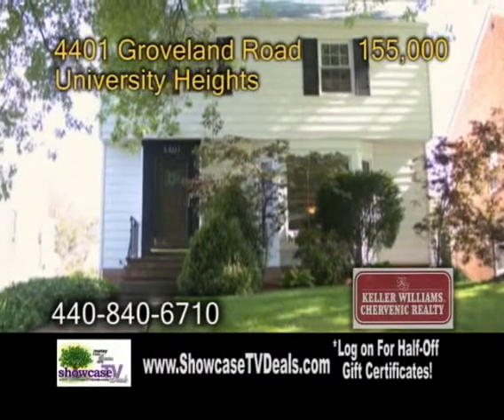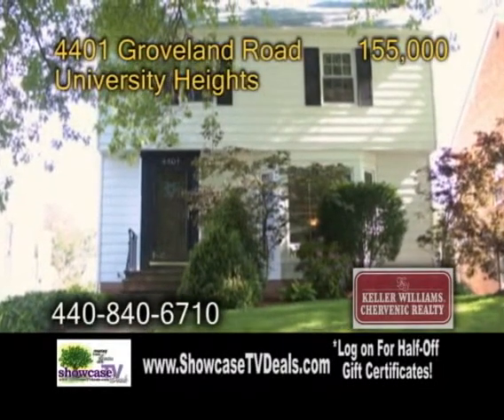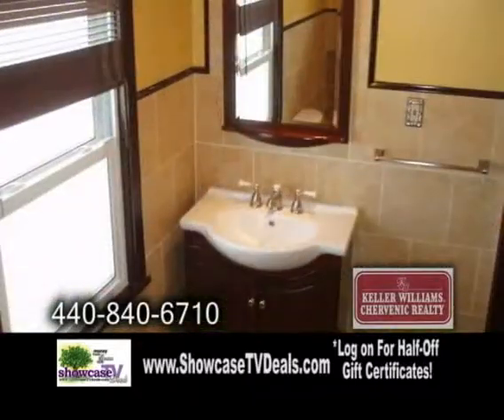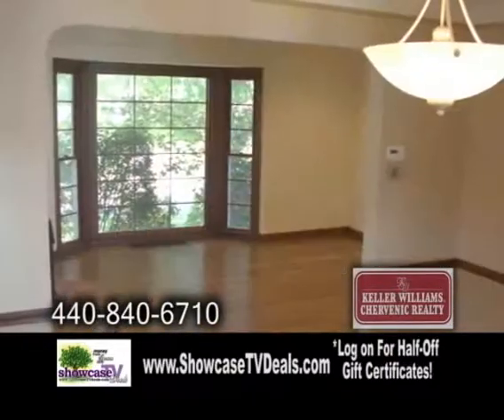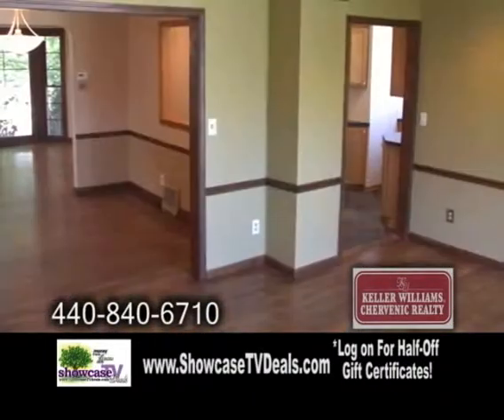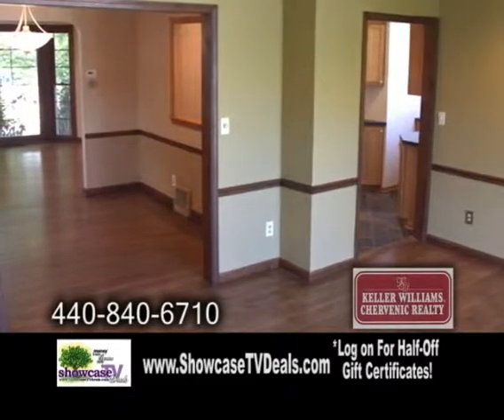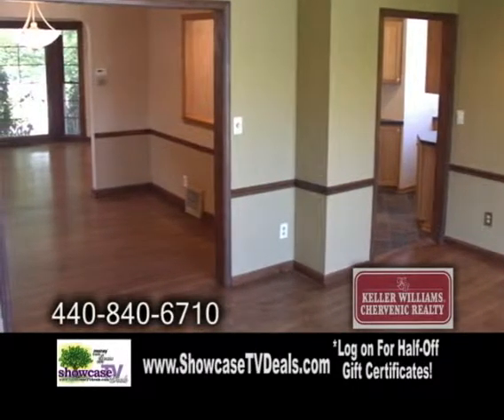4401 Groveland Chris Hallum Real Estate Showcase TV LifestylesConverted